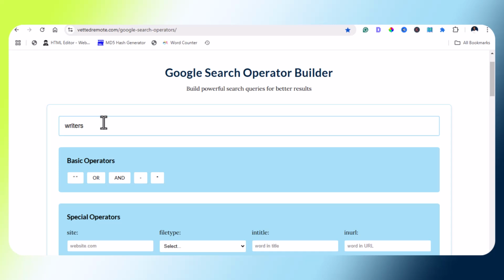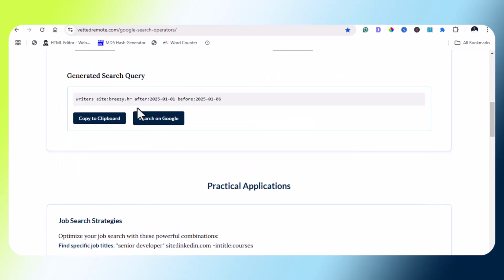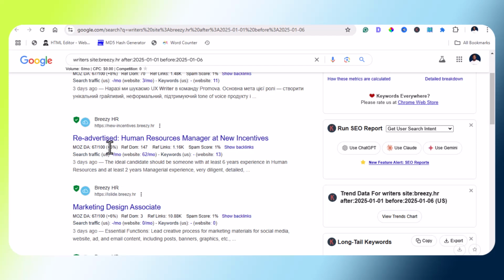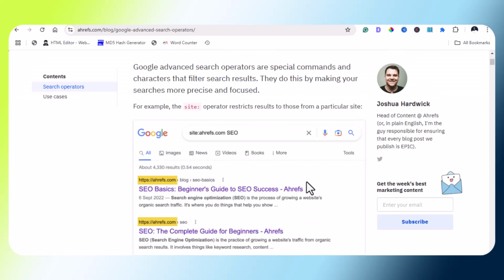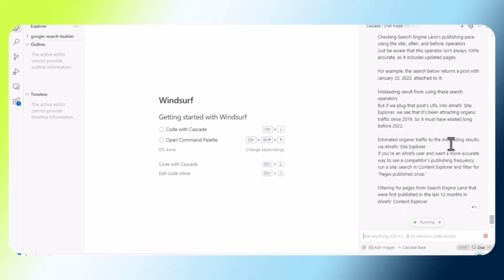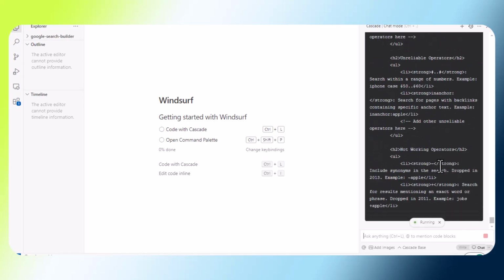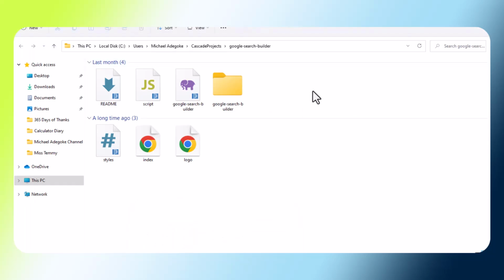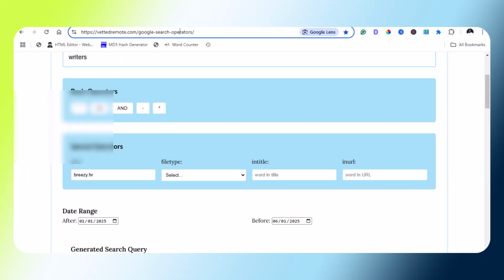I Built This With Free AHREF's Blogpost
I used Windsurf AI to create a Google Search Operator Tool.

Do you want to see how I made this video?

With the free version Windsurf AI you can make this as well.